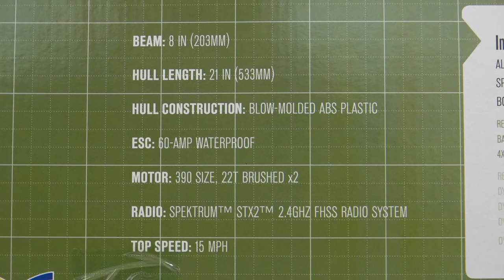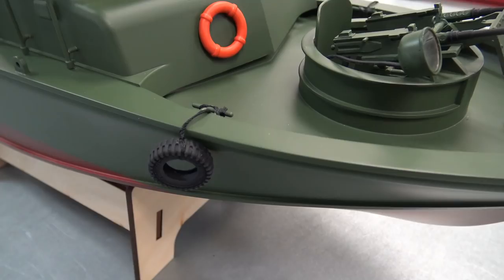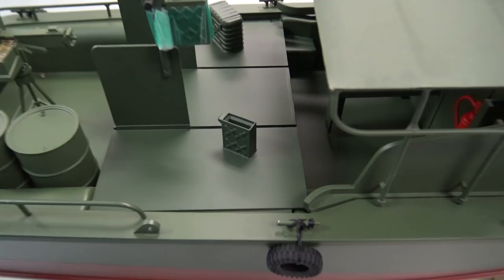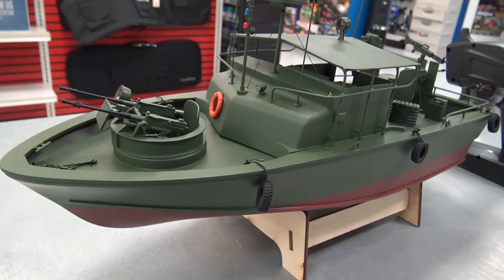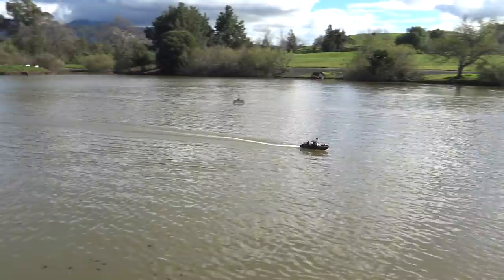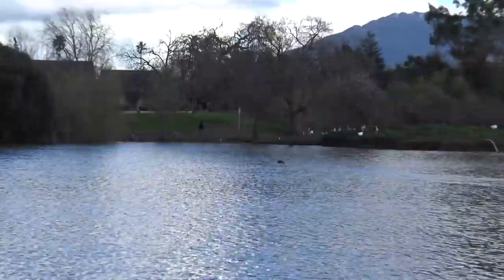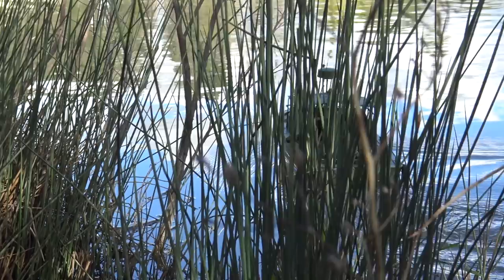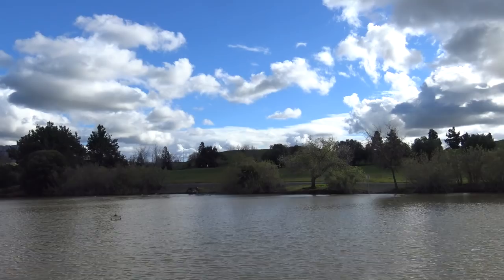Pro Boat Alpha Patrol Boat RTR | Review and Pond Run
It takes a little practice to turn and offers scale speed, but the new alpha patrol has a great look and runs well - slow it down and patrol along the banks of the pond. The twin jet nozzles work well once you get some practice with it. Thanks to Jason for offering up his new boat for a review.